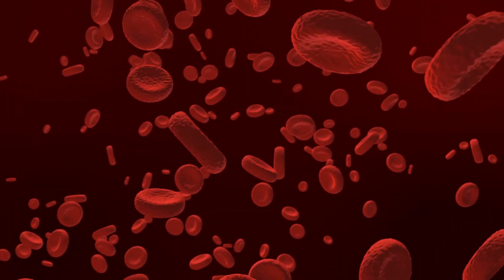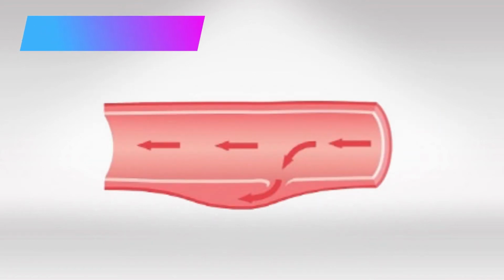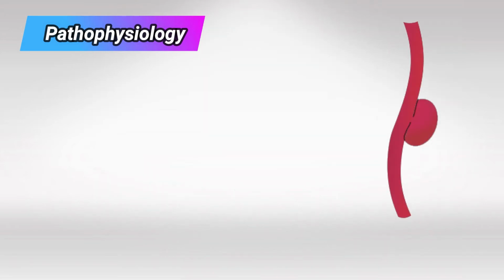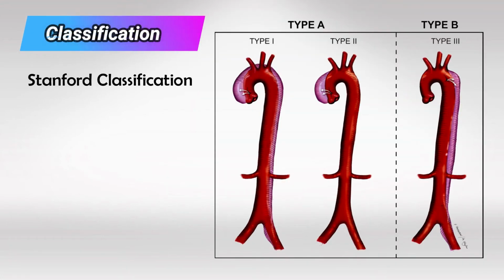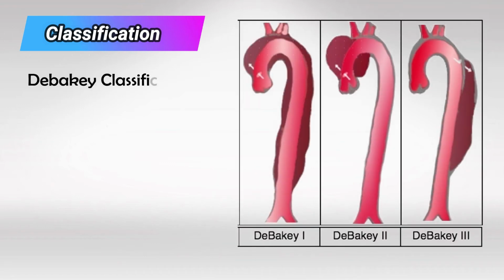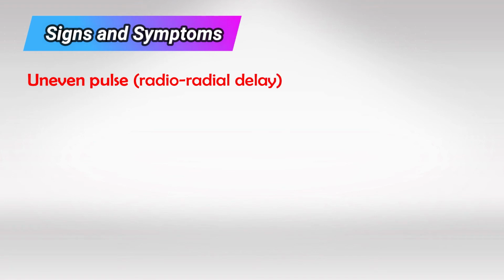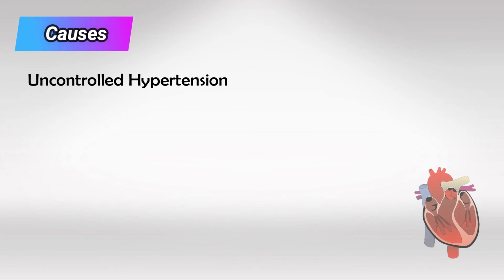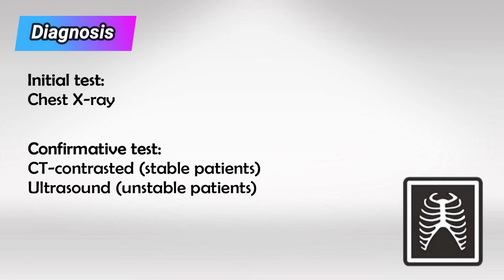Aortic Dissection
Aortic dissection is a serious medical condition that involves a tear in the inner lining of the aorta, which is the large artery that carries oxygen-rich blood from the heart to the rest of the body. This tear allows blood to flow into the layers of the arterial wall, creating a false channel or cavity known as a "dissection." Aortic dissections are considered a medical emergency because they can lead to severe complications, including organ damage, rupture, and death if not promptly diagnosed and treated.

There are two primary classifications of aortic dissection based on where the tear occurs:

1. Stanford Classification:
   - Type A: Involves the ascending aorta, which is the initial portion of the aorta that leaves the heart. This is the more severe type, often requiring immediate surgical intervention due to the risk of aortic rupture and life-threatening bleeding.
   - Type B: Involves the descending aorta, beyond the origin of the left subclavian artery. Type B dissections are typically managed with medical therapy first, and surgical intervention may be considered depending on the extent of the dissection and the presence of complications.

2. DeBakey Classification:
   - Type I: The tear involves both the ascending and descending aorta.
   - Type II: The tear is limited to the ascending aorta.
   - Type III: The tear is limited to the descending aorta.

Aortic dissections are often associated with risk factors such as hypertension (high blood pressure), connective tissue disorders (such as Marfan syndrome), atherosclerosis (hardening of the arteries), trauma, pregnancy, and certain genetic conditions.

Symptoms of aortic dissection can vary widely and may include sudden, severe chest pain (often described as tearing or ripping), pain radiating to the back, neck, jaw, abdomen, or arms, shortness of breath, difficulty speaking, weakness, and changes in consciousness. Because these symptoms can mimic those of other conditions, diagnosing aortic dissection can be challenging.

Diagnosis typically involves a combination of medical history, physical examination, imaging tests (such as CT scans, MRI, or ultrasound), and sometimes blood tests. Immediate treatment is essential to prevent complications. Depending on the type, location, and extent of the dissection, treatment options may include medications to lower blood pressure, surgery to repair the aorta, or endovascular procedures to place stents to seal the tear and reinforce the aorta's walls.

Prevention of aortic dissection often involves managing underlying risk factors, such as controlling blood pressure, maintaining a healthy lifestyle, and addressing any underlying medical conditions. If you suspect aortic dissection or experience sudden, severe chest pain or other symptoms, it's crucial to seek medical attention promptly.